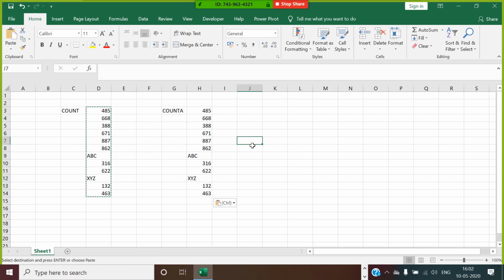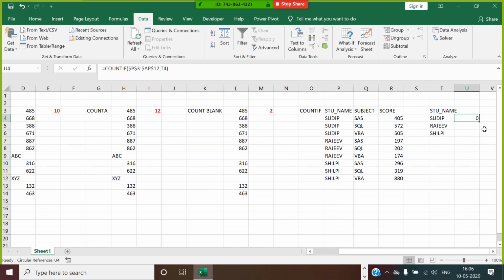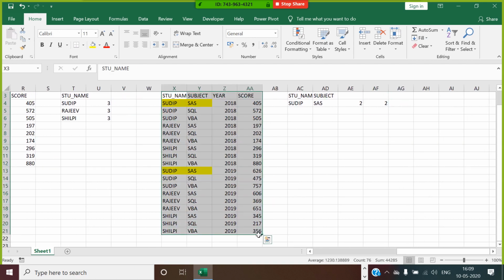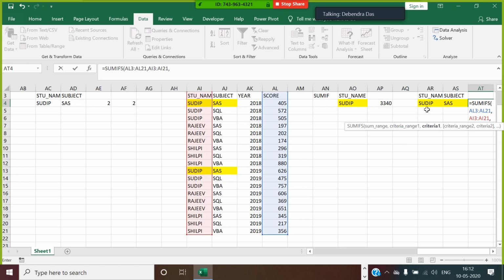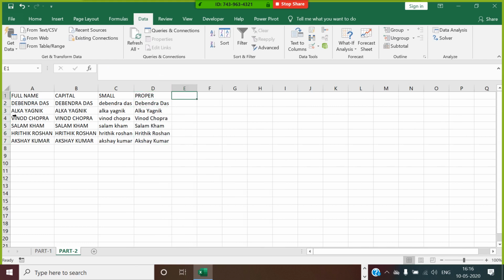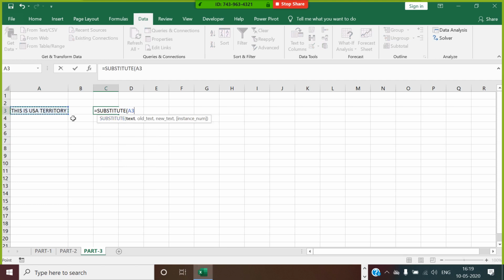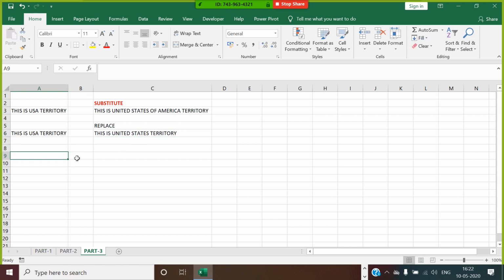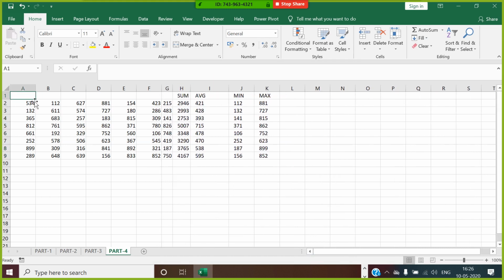EXCEL ODC PART 4